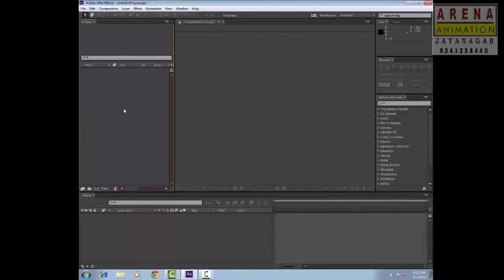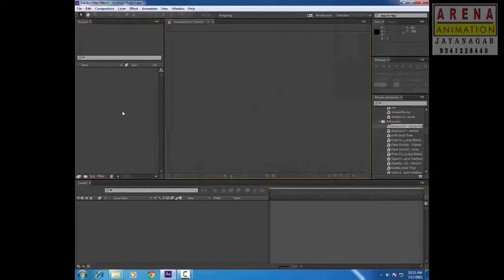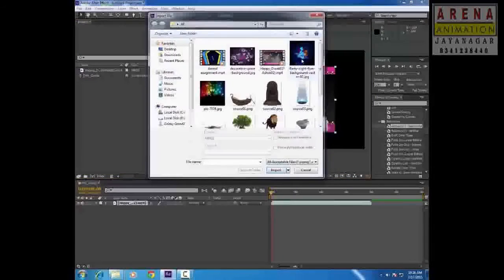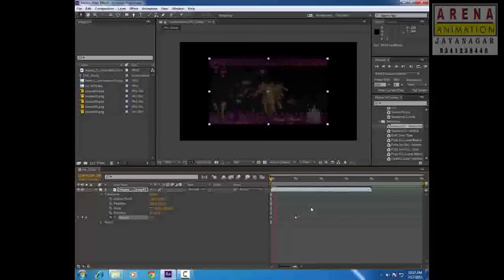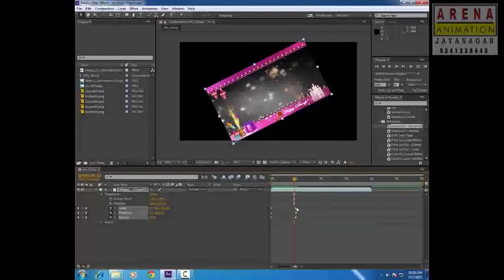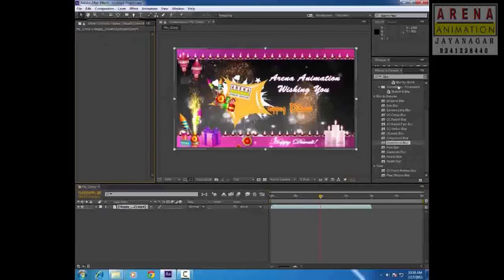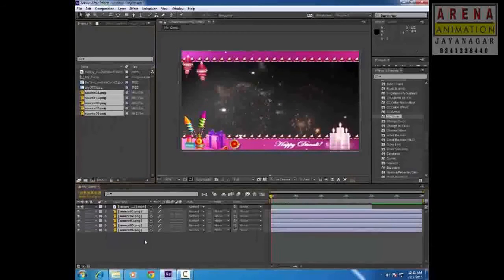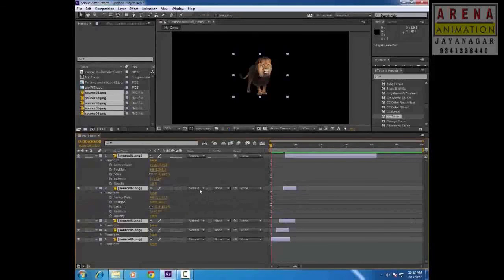Arena Animation Jayanagar After Effects tutorial part 1 Interface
After Effects tutorial by Arena Animation Jayanagar Bangalore